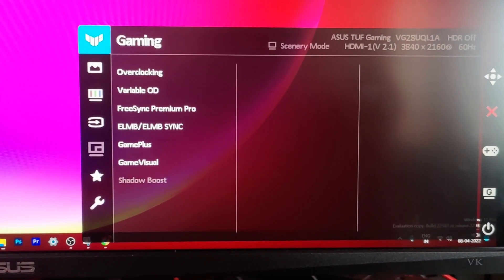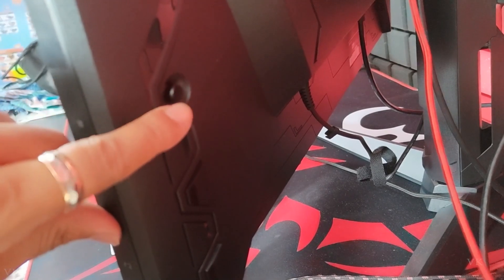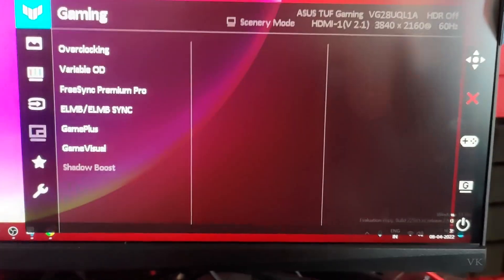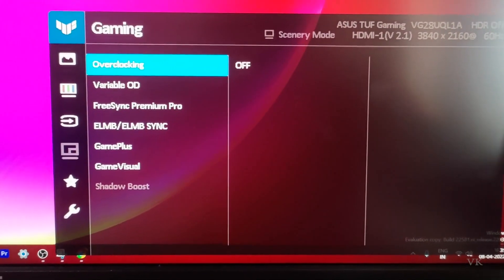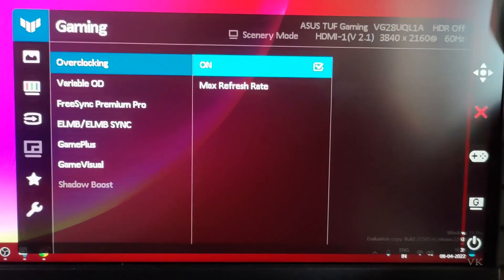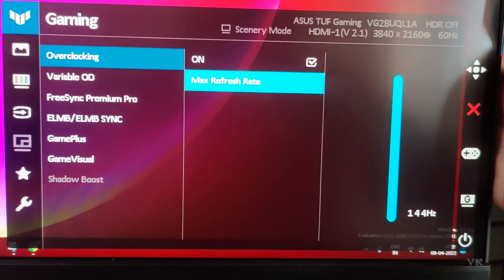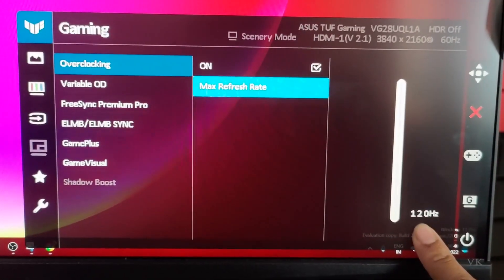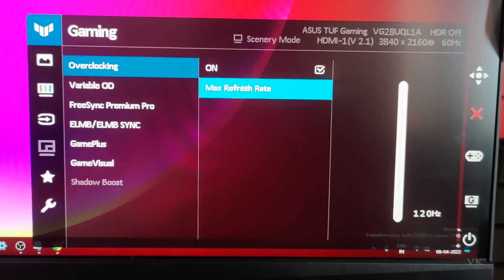How to Overclock ASUS TUF Gaming Monitor - 120Hz to Max Refresh Rate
hello guys, in this video, i am explaining that How to Overclock ASUS TUF Gaming Monitor from 120Hz to Max Refresh Rate